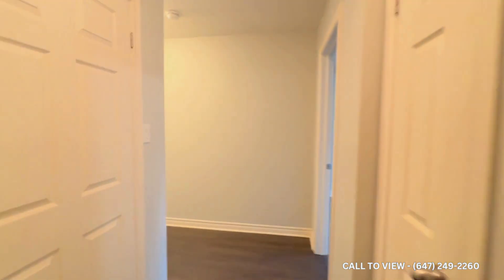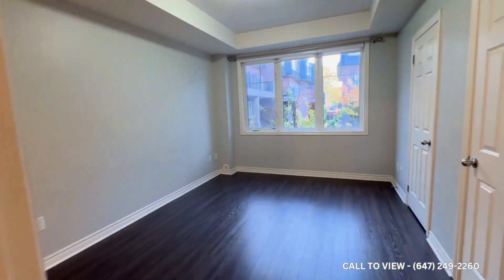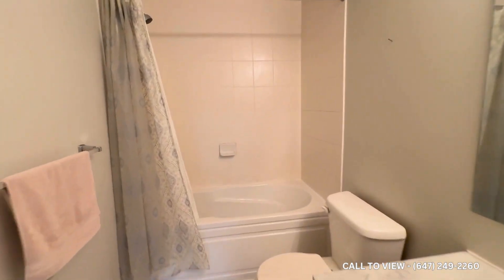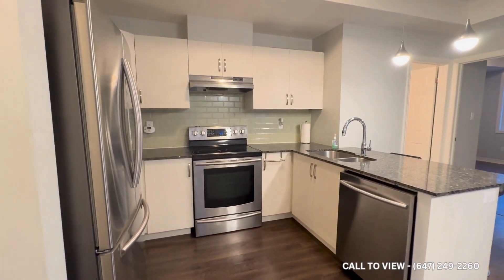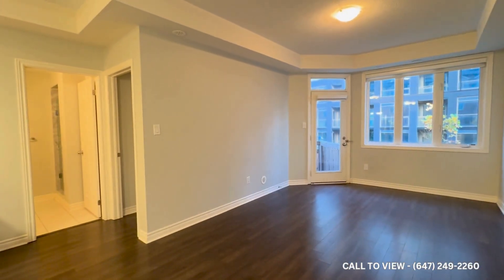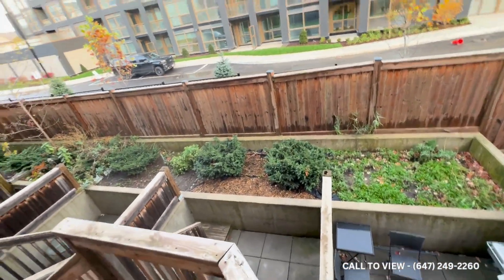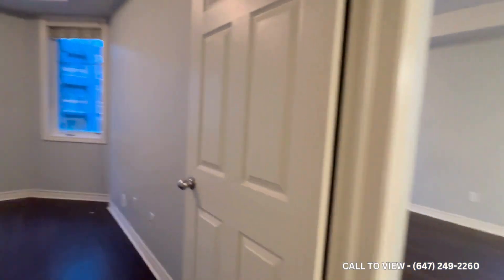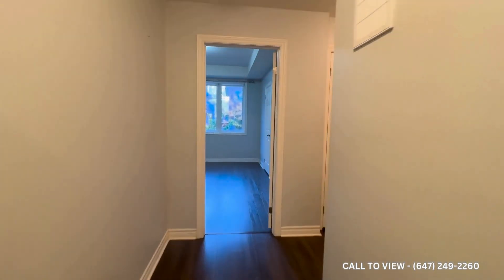SPACIOUS 2-BEDROOM STACKED TOWNHOUSE IN A PRIME LOCATION $2399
SPACIOUS 2-BEDROOM STACKED TOWNHOUSE IN A PRIME LOCATION

This newly renovated stacked townhouse offers a spacious and modern living space with an open concept layout. The upgraded kitchen features stainless steel appliances and stone/granite countertops, perfect for those who love to cook.

KEY PROPERTY DETAILS:
- Type: Stacked Townhouse
- Bedrooms: 2
- Bathrooms: 2
- Size: 1000 SQF
- Parking: 1 spot available
- Availability: Immediately

UNIT AMENITIES:
- Condition: Newly renovated with modern finishes and fixtures.
- Kitchen: Upgraded with stainless steel appliances, stone/granite countertops and an upgraded backsplash.
- Dishwasher: Included for added convenience.
- Ceiling Height: 9 feet, providing a spacious and airy feel throughout the townhouse.
- Flooring: Durable and elegant hardwood flooring throughout the unit.
- Laundry: Ensuite laundry facilities for added convenience.
- Personal Thermostat: Individual thermostat for personalized climate control.
- Bathrooms: Upgraded with modern fixtures, with an en-suite bathroom in the primary bedroom.
- Closets: His and hers closets in the primary bedroom and regular closets in other rooms, providing ample storage space.
- Furnishing: The unit is unfurnished, allowing you to personalize the space to your taste.
- Layout: Open concept design that maximizes space and flow between rooms.
- Natural Light: Plenty of natural light, creating a bright and welcoming atmosphere.

BUILDING AMENITIES:
- View: Overlooks a serene conservation area.
- Balcony: Access to a backyard deck is included.
- Backyard: Perfect for outdoor activities and relaxation.

NEIGHBORHOOD:
Baronwood Drive in Oakville, Ontario, is nestled in the prestigious West Oak Trails community. This neighborhood offers easy access to major highways like QEW, Hwy 403, and 407, making commuting a breeze. Residents enjoy proximity to Downtown Oakville, upscale shopping, fine dining, and the natural beauty of Bronte Creek Provincial Park.

Don't miss out on this fantastic opportunity to live in a beautiful, newly renovated townhouse.